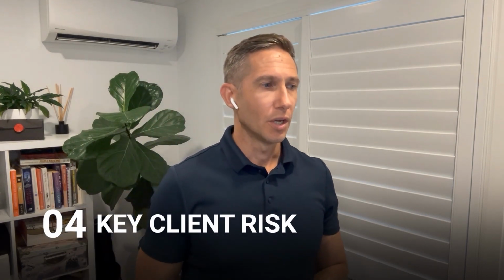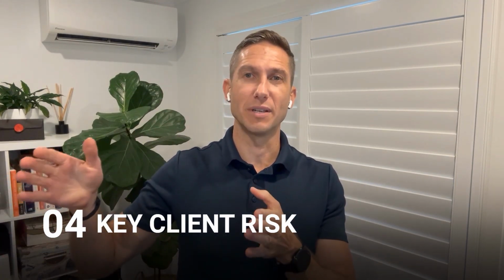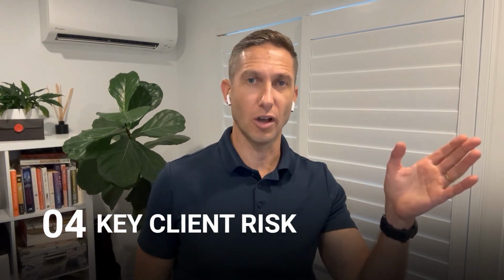5 Steps To Increase The Value Of Your Business | EP 118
Want to make your business worth more?

Today, I’ll share the 5 ways you can add value now:
 - Profit - How strong margins instantly boost value.
 - Revenue - How increasing turnover grows your valuation.
 - Key Person Risk - The importance of making the business less dependent on you.
 - Key Client Risk - Building a client base that adds stability and value.
 - Systems & Processes - The backbone that makes your business run (and scale).

If you want to build a business that’s profitable with an increase in value - this is where you need to start.

PS: If you’re interested, here are 4 ways I can help you right now:

2. Join our next online workshop – The Profitable Consultant | Learn how to build a Profitable Consultancy, that generates consistent 30% net profit margins - Register

3. Book a 15-minute Business Growth Call | Map out a growth plan for your business, uncover the #1 bottleneck that's holding you back right now and leave this call with a clear and actionable plan for what to do next in your business

4. Join us! We run a thriving community and training group for engineering, town planning, surveying & architecture consultancy business owners. In 2024, our average member revenue grew by 67%.